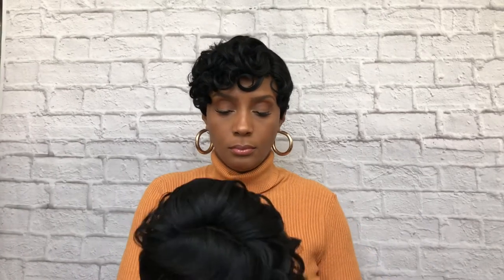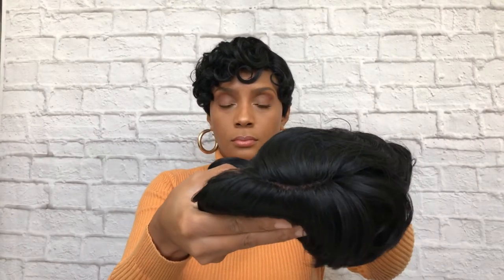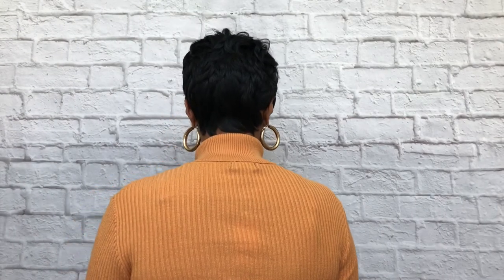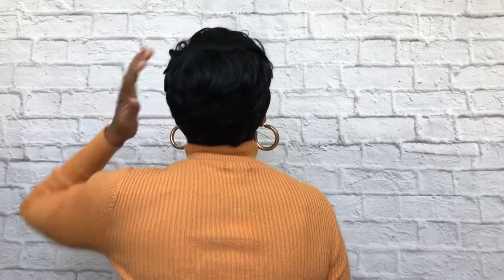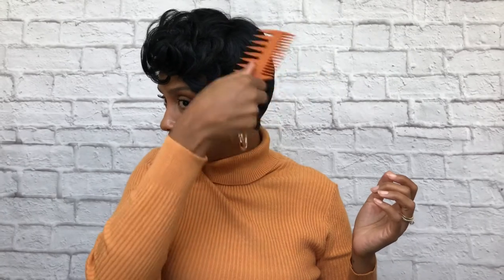“I NEED A VACATION!” | ZURY SIS WIG - ISLAND SHORT STYLE | SASSY-H TOLLY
Hey Beauties! I love a short unit that’s cut to perfection! I don’t have the courage to cut my own hair so these short units are a quick fix. And, if you notice I didn’t have to use any styling products...just my hands and a wide tooth comb!

*PRODUCTS I LIKE TO USE FOR STYLING*

Got 2B Insta Hold spray
Hard Head hair spray
Kiss Contour palette
Sebastian Shaper hair spray
Got 2 Be Glue hair gel
Nairobi hair mousse
Bob (Bobby) Pins
Wide tooth comb
Edge brush
Lady Bird hair dryer
Annie hit comb
Lusters Slick Stick